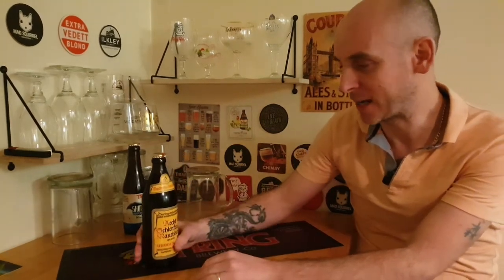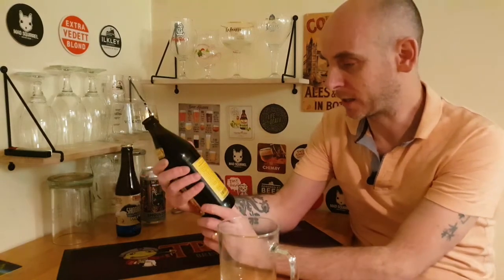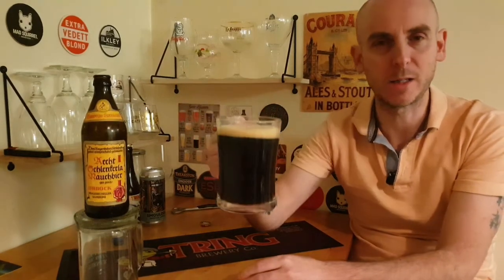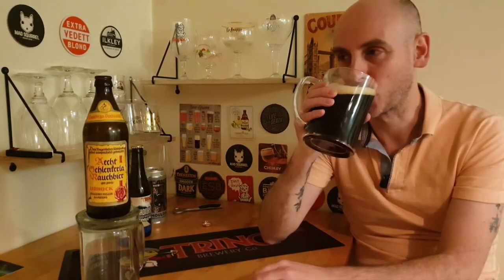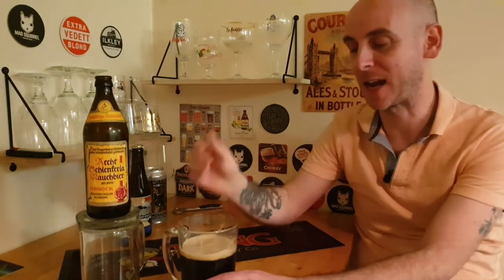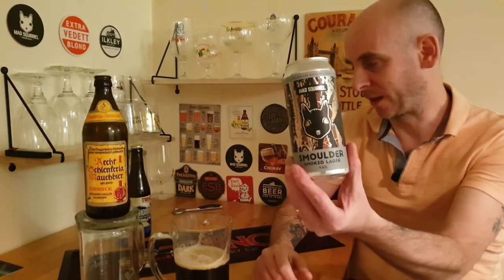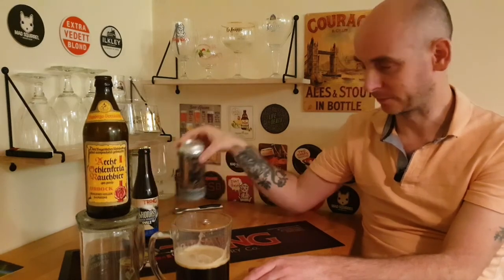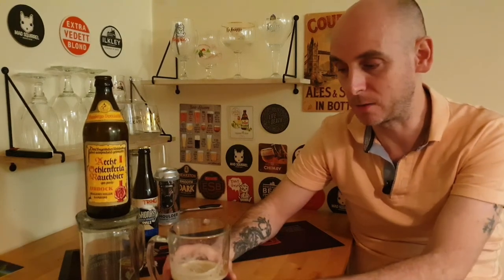Aecht Schlenkerla Rauchbier Urbock review. Incredible beer!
welcome to my review of this absolutely incredible beer.